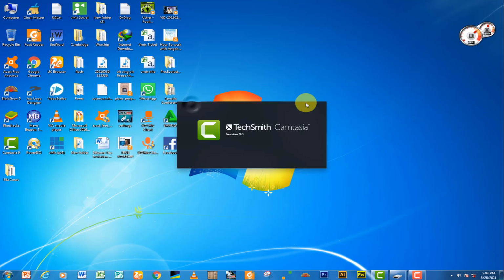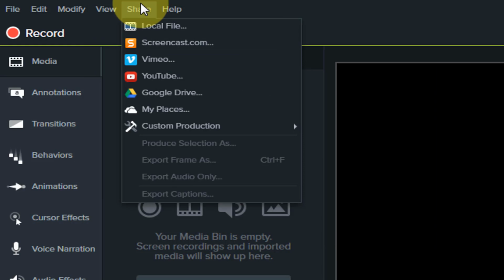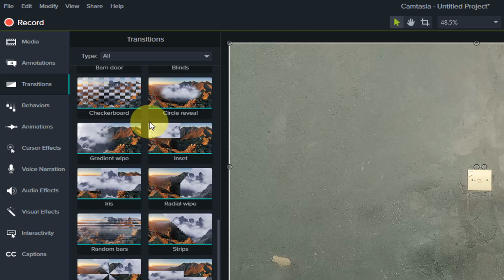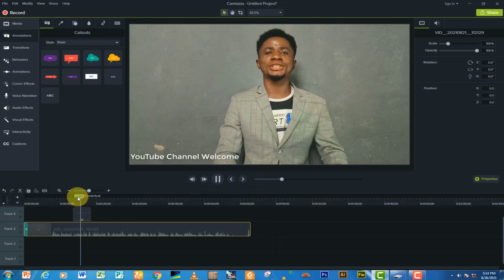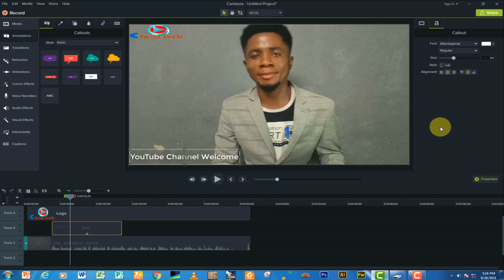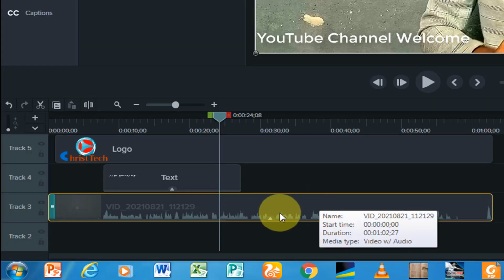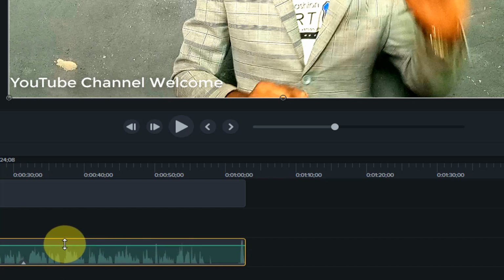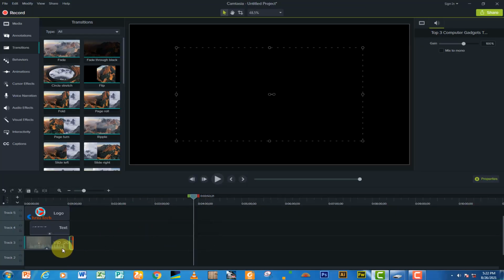How to Edit Any video on Camtasia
The greatest challenge faced by video editors is the issue of finding the very simplest video editors to edit the most difficult videos and get the most fascinating and professional result. In this video i am gonna be showing you the simplest ways to edit ANY video on Camtasia from scratch.. With this you can become the best video editor.